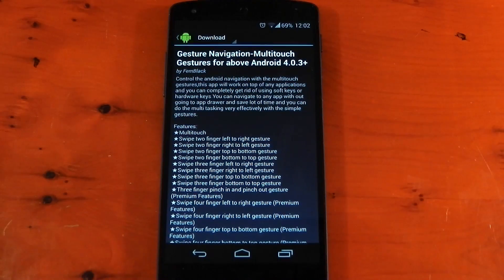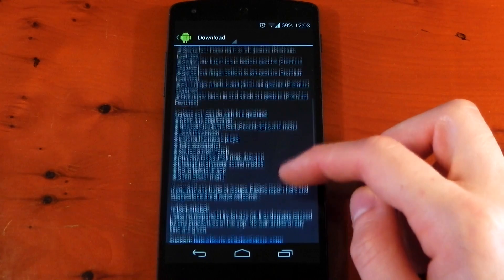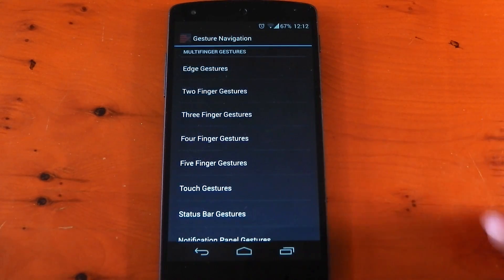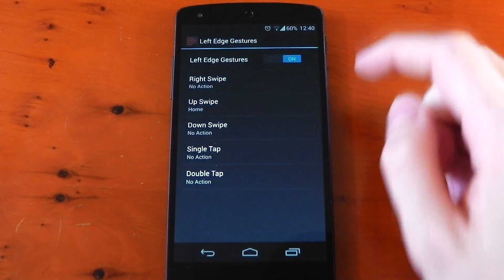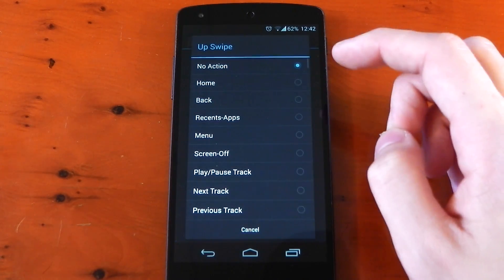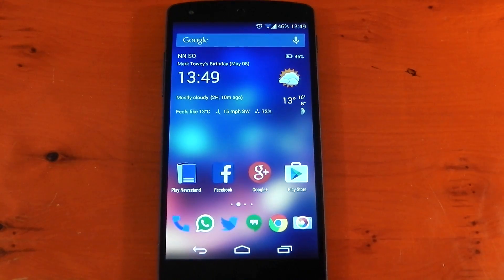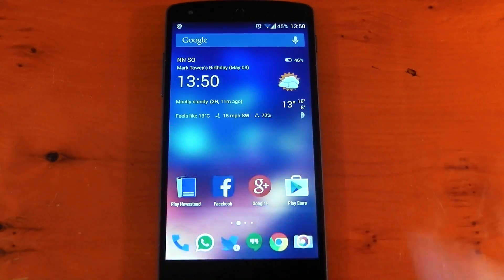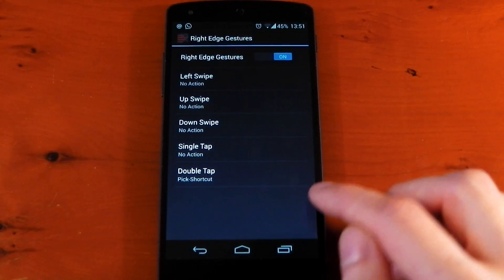Nexus 5 - Xposed Module - Gesture navigation